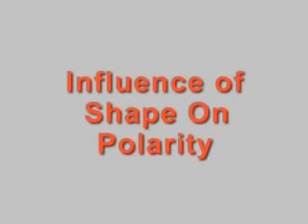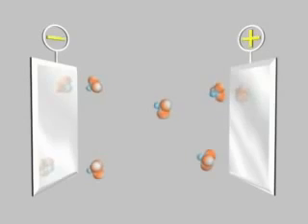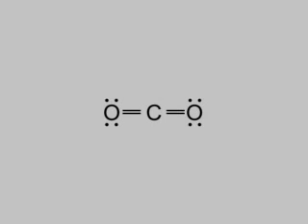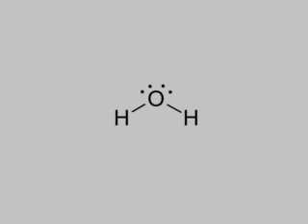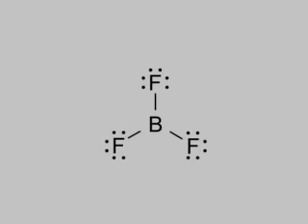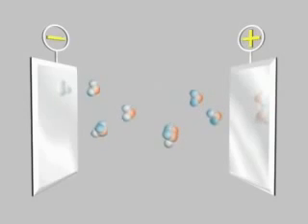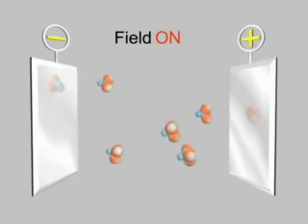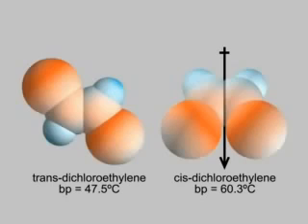Polaridade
Vídeo demostrando a polaridade das moléculas